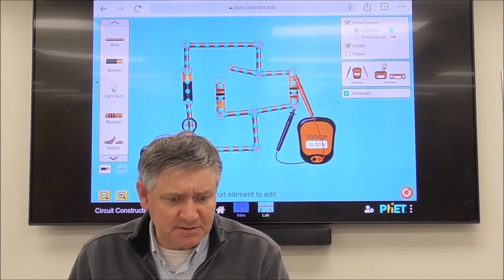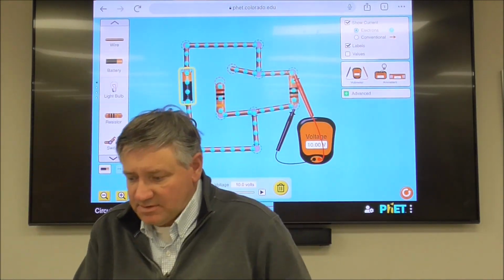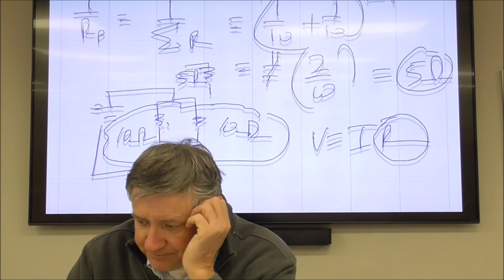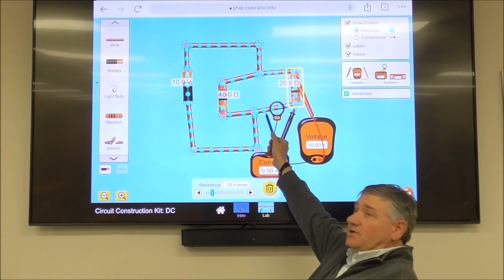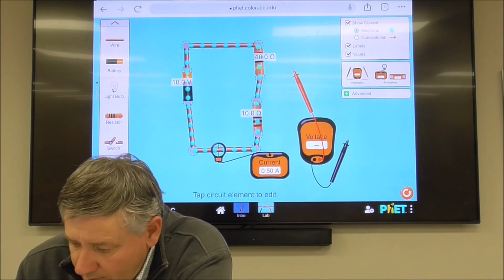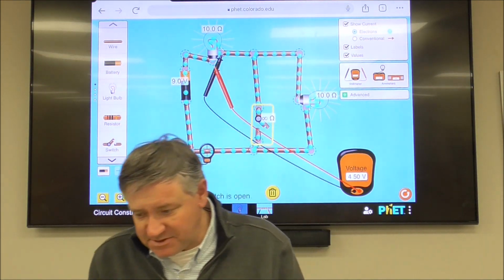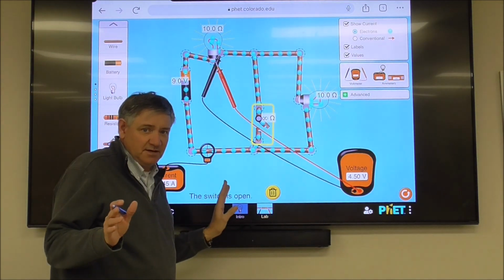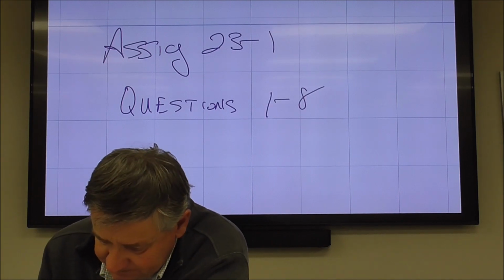AP Physics 3 27 2023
Introduction to circuits and calculations with series and parallel resistors.